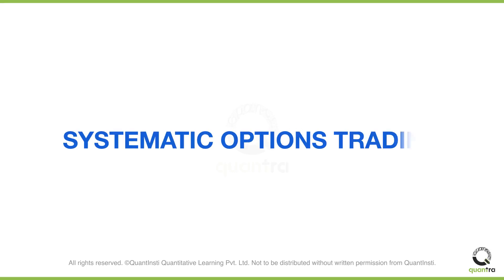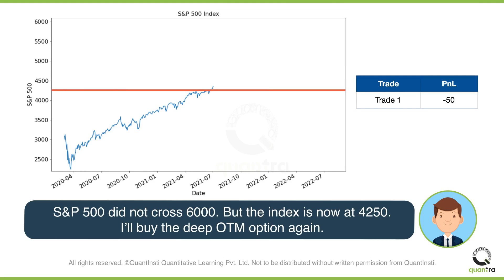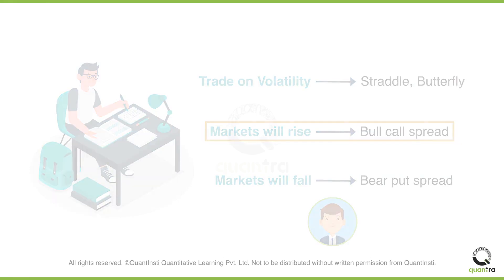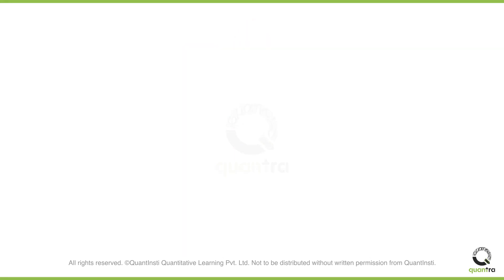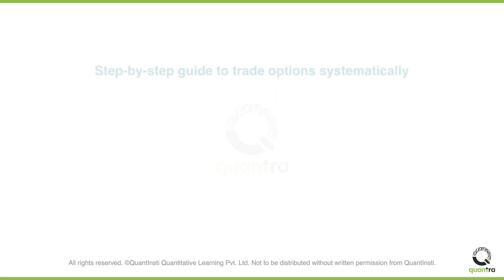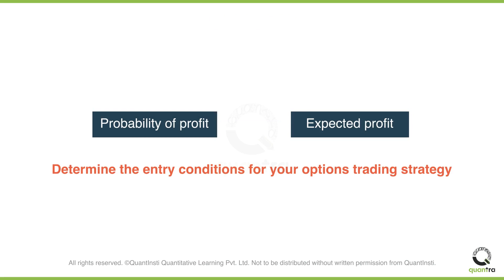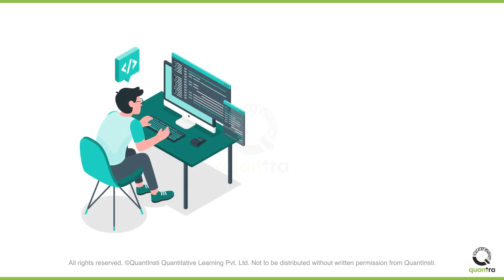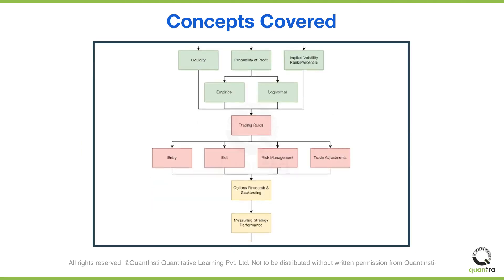Systematic Options Trading | An Introduction to the Course | Quantra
Welcome to this course on systematic options trading. John has recently learned about options. He realised that he can make unlimited profits by trading options. So based on his newly acquired knowledge, John starts trading. He hopes of making huge profits and retiring at some cool place.
John believes that the S&P 500 index which is currently at 4000, will rise over the next few days. Hence, he decides to buy a deep OTM call option that has a strike price of 6000. John believes that the index will rise to this level and he will earn a huge profit.
But this does not happen and the option expires worthless. John trades with this philosophy multiple times, but every time the options expire worthless. And John ends up making huge losses.
Discouraged by the losses, John decides to learn more about trading options. John learns that there are popular options trading strategies to capitalise on your views about the market.
For example, if you want to trade on volatility, you can go with the straddle or butterfly strategy. If you think that the markets will go up, then you can go with the bull call spread. And if you think that the markets will go down, then you can go with the bear put spread.
Since John has a bullish view of the index, he understands that he should set up the bull call spread on S&P500 options. But this time, the market goes against him. John feels that the index may rise again, so instead of exiting the trade, he holds on to the trade. But he eventually ends up making losses.
What mistakes do you think John made?
John did not have trading rules in place and often entered the trades based on his gut feeling. He also did not have a plan of when to exit the trades. He did not use any tools or indicators to gauge if the markets would really go up.
Moreover, he was not clear about the steps he must take if his strategy did not work out as  planned. John could have easily overcome these challenges if he had used a systematic approach to options trading. He could have well-defined rules regarding when to initiate a particular options strategy and set stop-loss and take-profit levels so that he knew when to exit
if the trade went with or against him.
But having well-defined rules is just having the job half done. He should also ensure that the entire system really works. One of the best ways to determine this is to validate it over past data, which can be done by backtesting his trading strategy. This way, John could be much more confident in his strategy after backtesting. In reality, a lot of traders end up making the same mistakes that John made.
This course will serve as a step-by-step guide to help you avoid such mistakes, and trade options systematically. After going through this course, you’ll be well-versed with all there is to know about systematic options trading.
You will be able to store and work with options data effectively. Because each underlying asset has multiple options contracts, you are very likely to feel overwhelmed by such massive amounts of data.
You will be able to screen the options based on your strategy requirements, as screening options allow you to narrow down to a few that are ideal for your strategy. You’ll also understand the concepts like the probability of profit and expected profit and by using this you will be able to determine the entry conditions for your trading strategy.
You will be introduced to some interesting options trading strategies, including the butterfly strategy and iron condor strategy. Furthermore, you will also learn how to backtest the short butterfly trading strategy. The backtest code in this course can be easily adapted to work for different options trading strategies as well.
You’ll be able to analyse the trade level details of your strategy. And learn how to effectively manage risk and your capital. You’ll know what you should and should not do when it comes to systematically trading options.
If you prefer a hands-on approach to learning and wish to practice the skills acquired from this course, towards the end of the course, we also have an interesting Capstone Project for you. And, to enable you to implement the concepts covered, we will also provide a live trading template. You can use this template to paper trade with real-time market data. If you are satisfied with the results, you can move further and live trade as well.